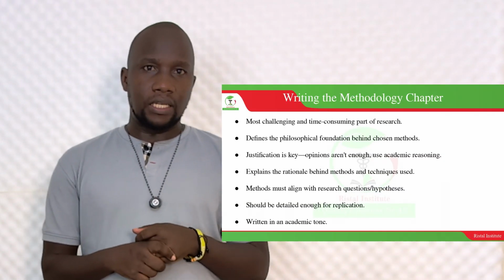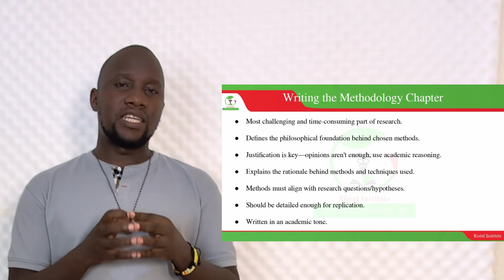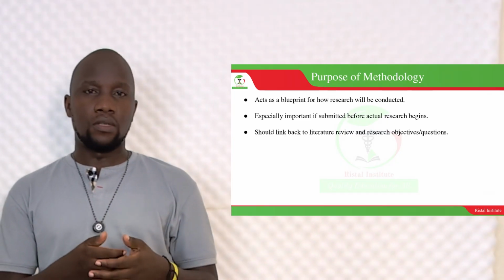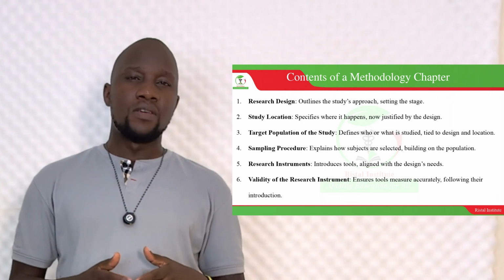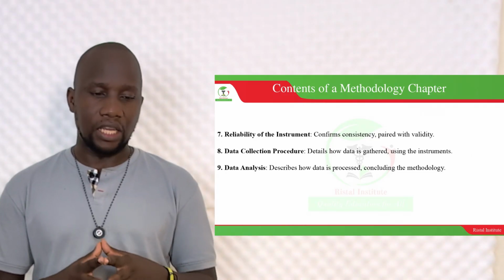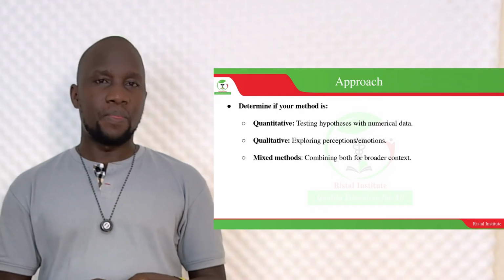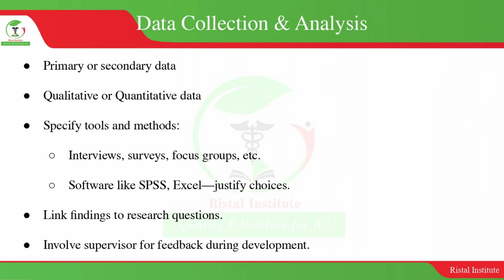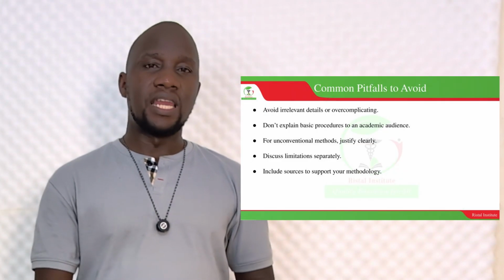Writing Research Methodology Chapter